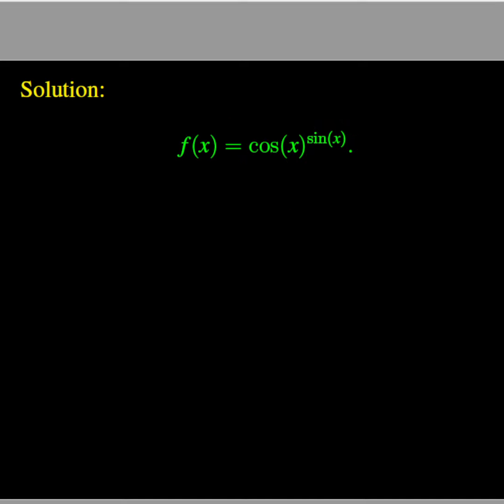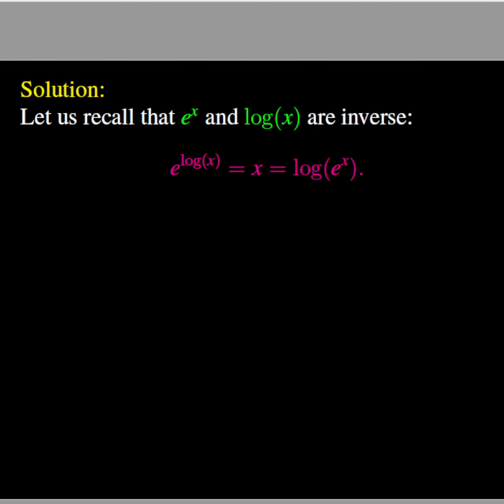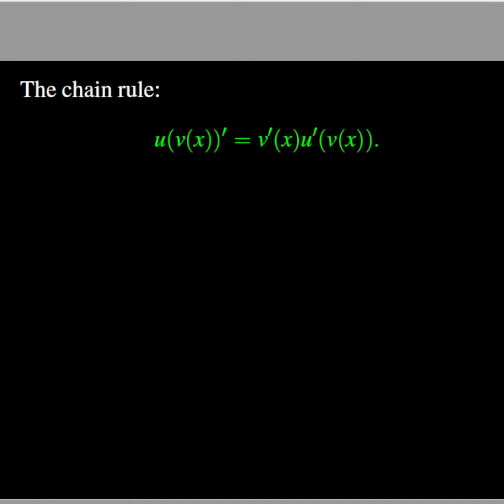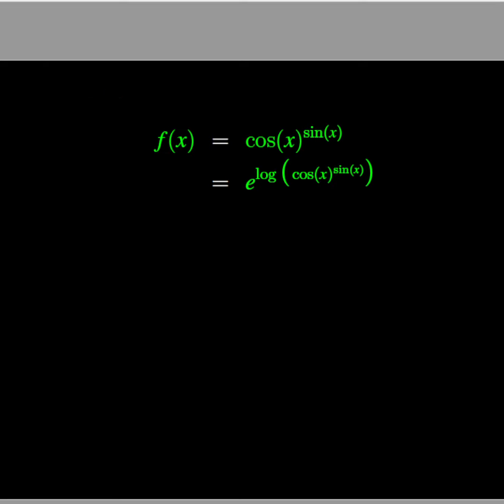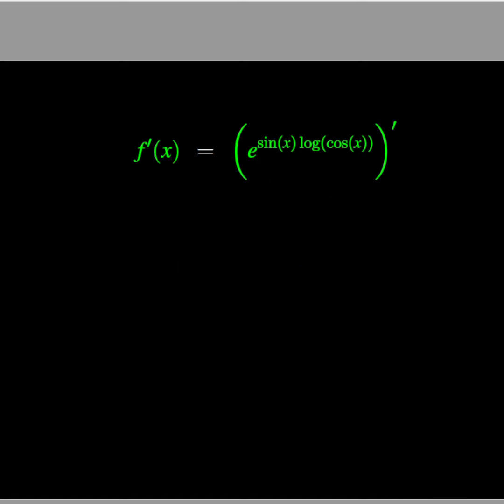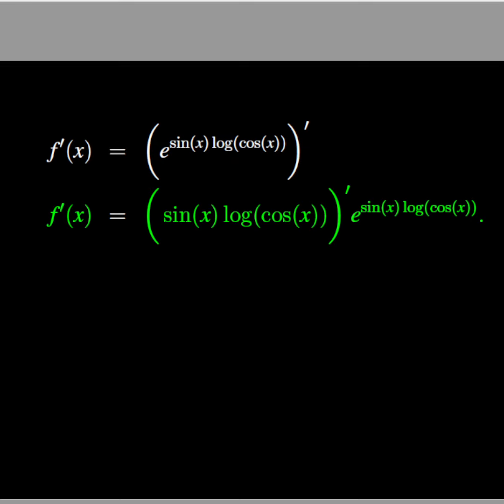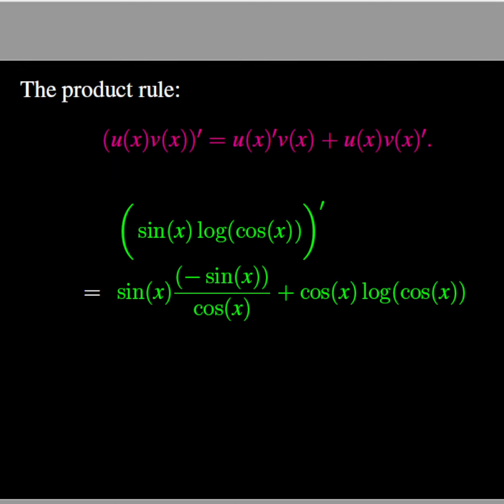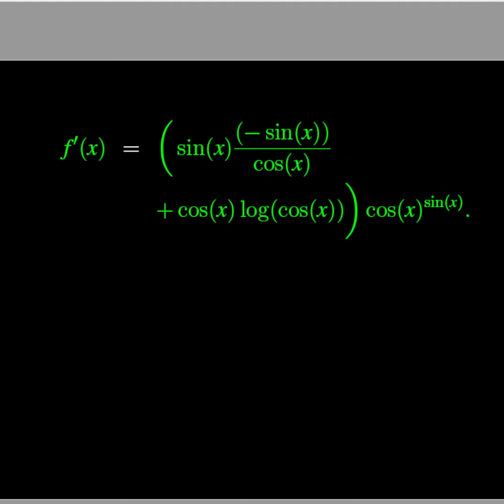A Short Logarithmic Differentiation Example